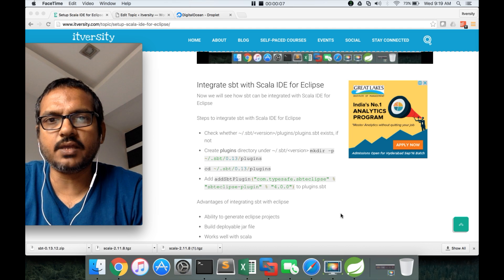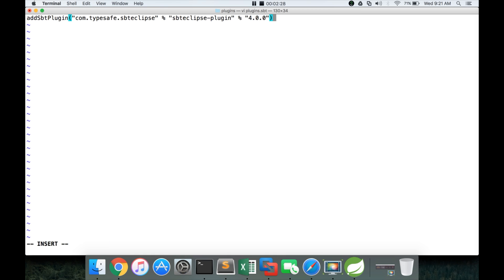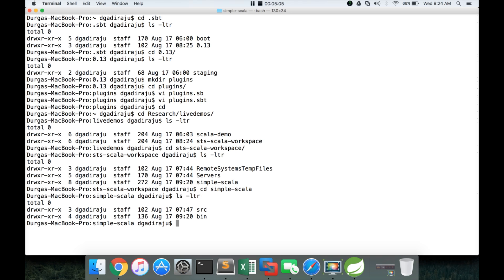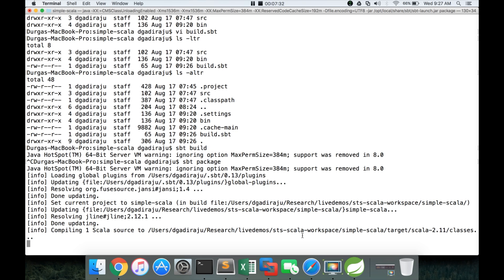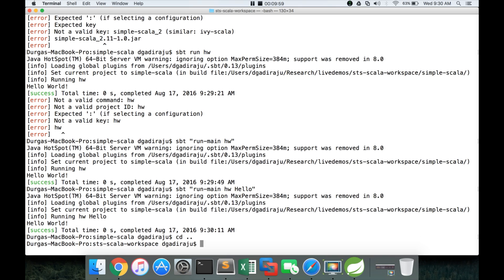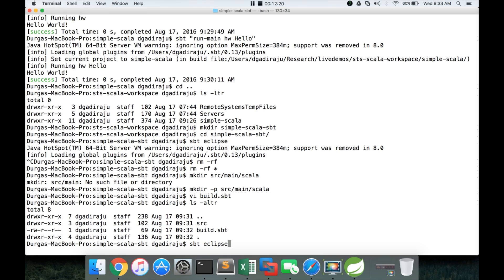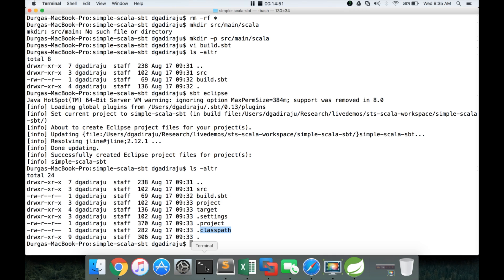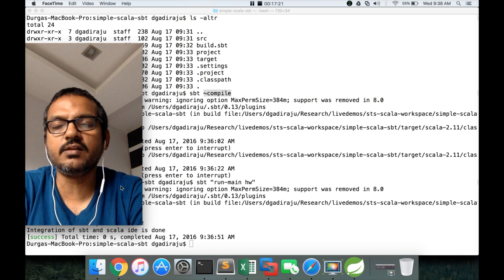Scala - integrate sbt with Scala IDE for Eclipse